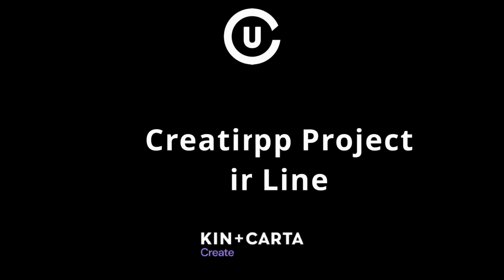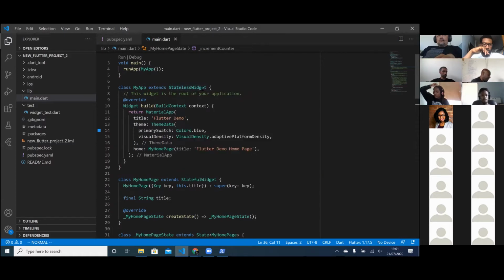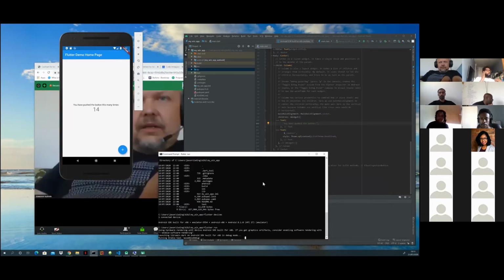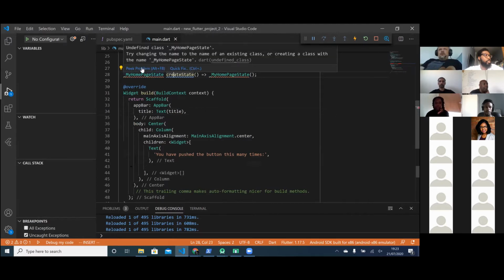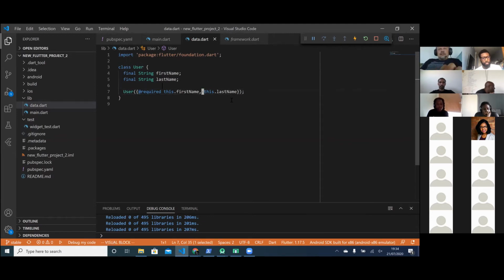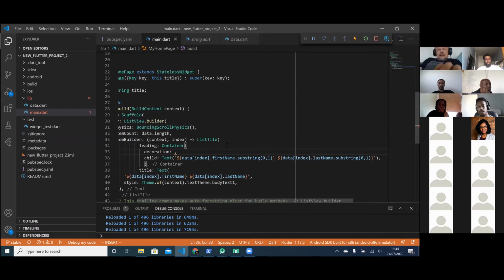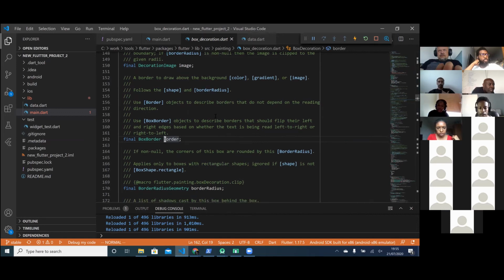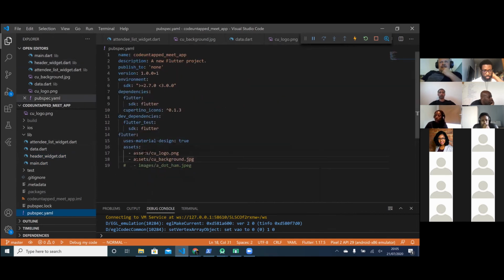Building Your First Flutter App 1.2 | Code Untapped x Kin+Carta